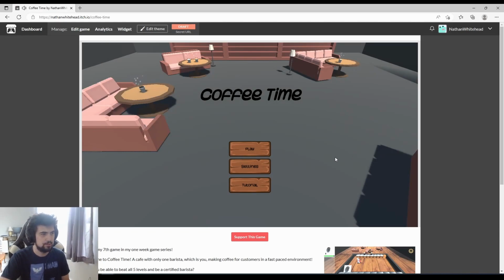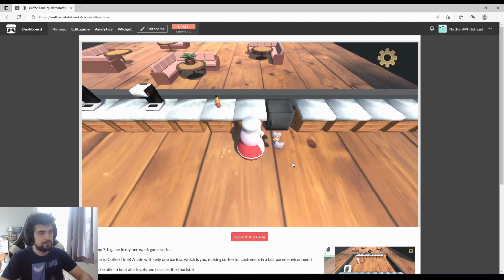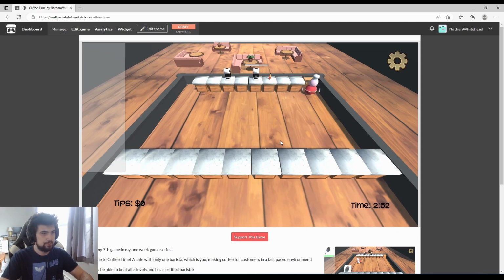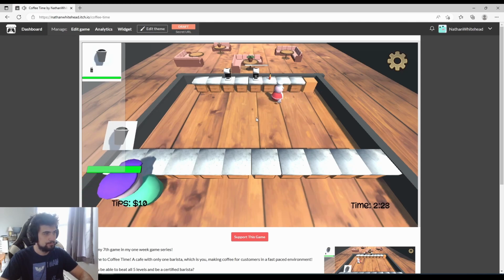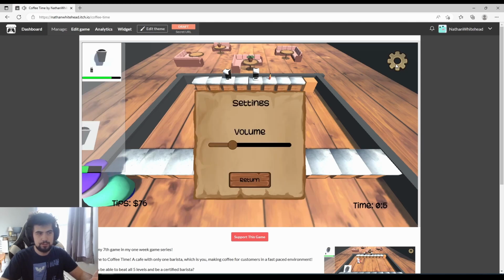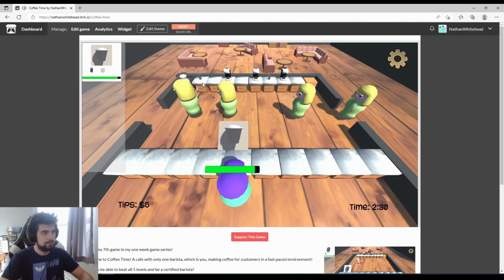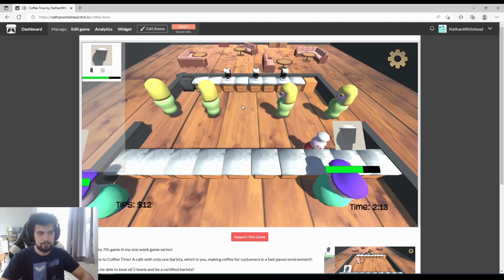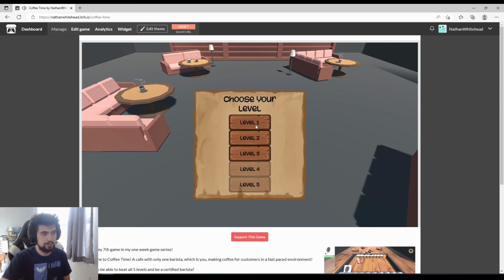Making A Game Every Week - Game 7 Cooking Game - Part 3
In this video I do a live play of the game. I also talk about the inspiration for it, what features didn't make the cut, and show a couple levels. You can find this game to play for free here on my itch